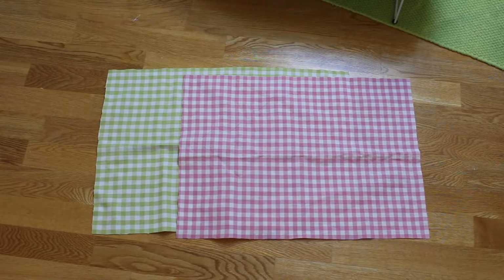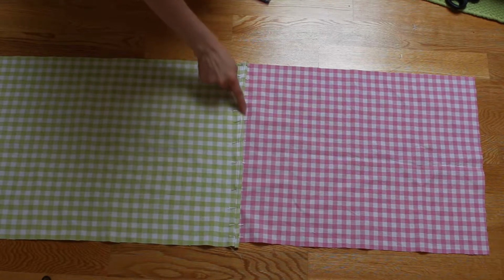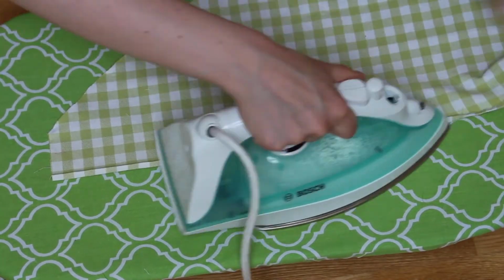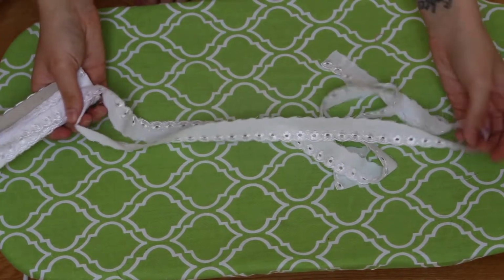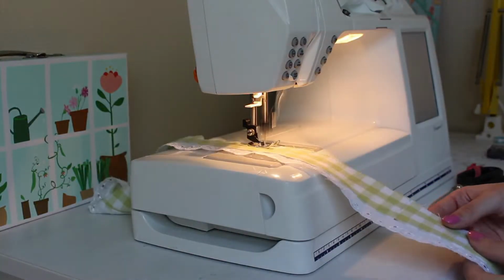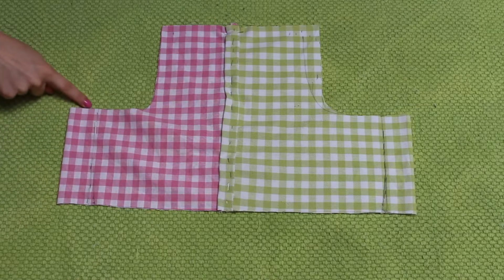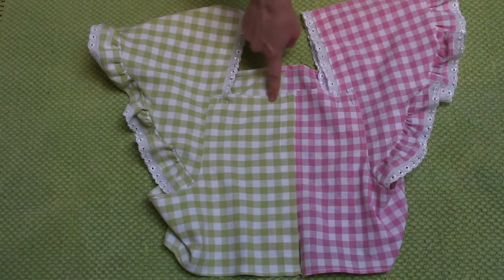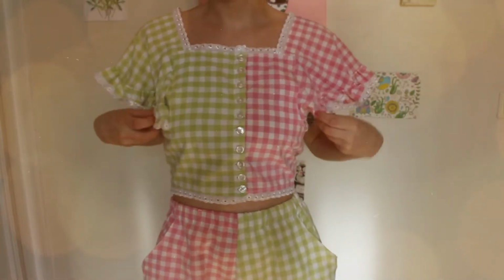🌷color block top🌷 sewing project✨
Hello lovely people of the internet🍓
So this was my attempt on making a color block top from scratch without using a pattern. Maybe it wasn't the best idea, but we'll just go with it. I at least hope you enjoyed this, and that you liked the idea behind it🌸
Now here is my question. Which of the color block pieces that I made do you like the most?✨

I hope you'll have a wonderful day🌷